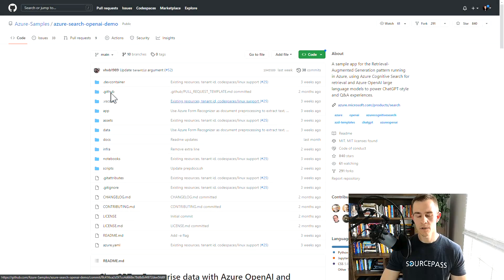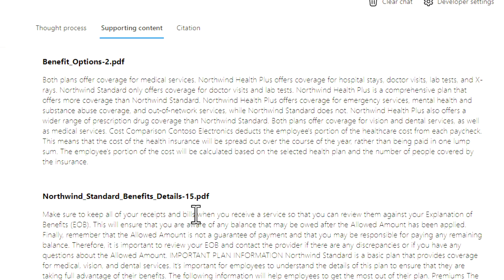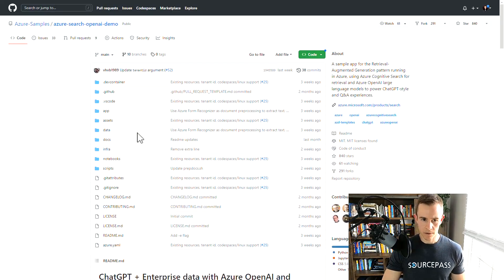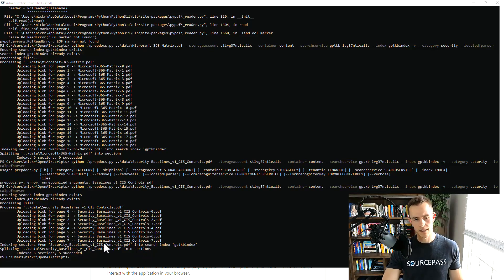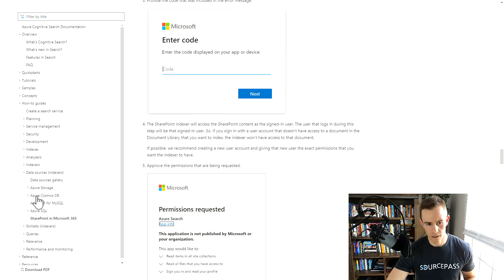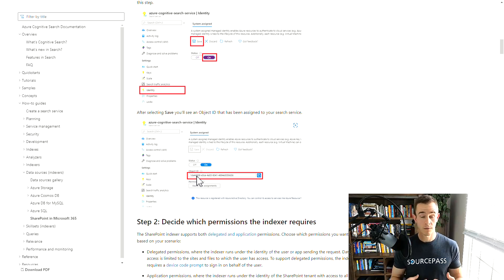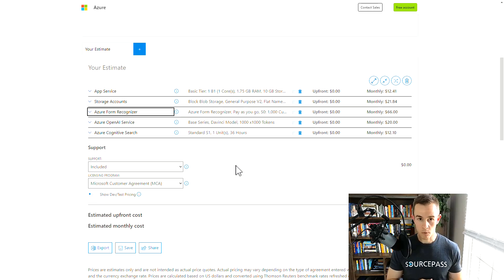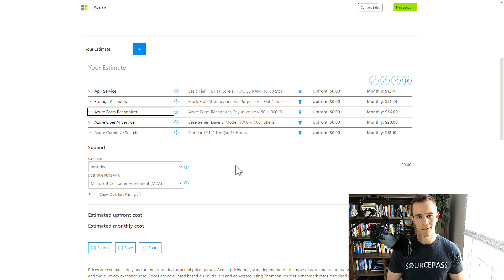ChatGPT with Business Data | ChatGPT as a Service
Recently, the Azure OpenAI service from Microsoft has become Generally Available. This is the service that gives you access to OpenAI large language models (LLMs), such as ChatGPT, to use with your own apps that you are building in Azure. In this video, I walk through a new sample from Microsoft that leverages Azure OpenAI and Azure Cognitive services to index your own internal data so that users can query the data in a ChatGPT-like interface.

00:00 -Introduction
00:56 -Demo of the Sample
06:21 -SharePoint Online Considerations
08:23 -Pricing
13:54 -ChatGPT as a Service